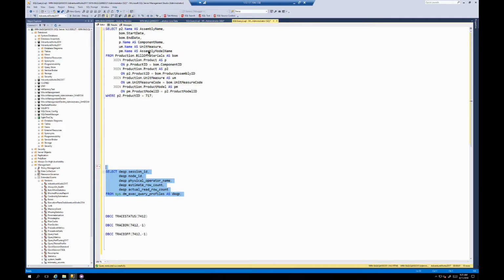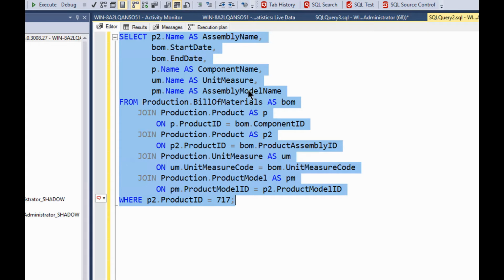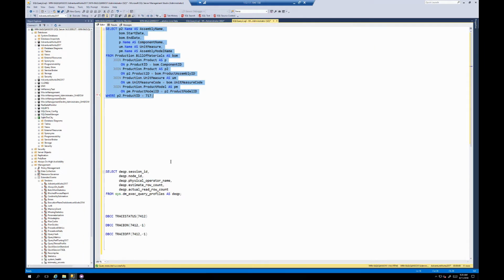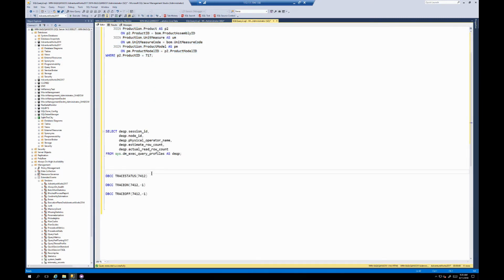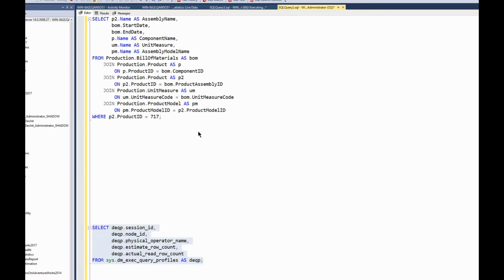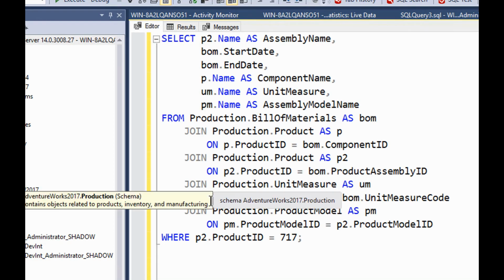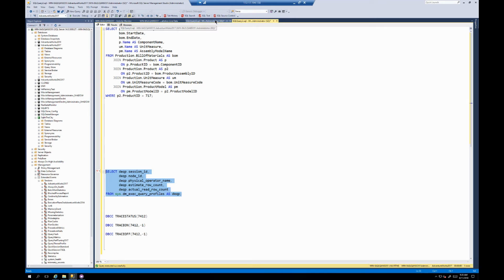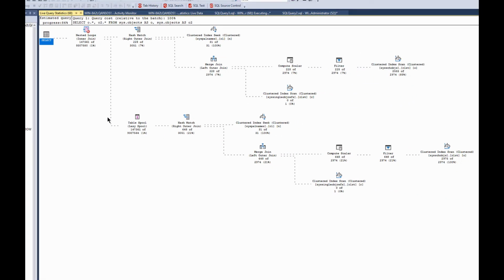Trace Flag 7412 and Execution Plan Metrics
Trace Flag 7412 introduces new abilities to capture performance metrics on execution plans without capturing the execution plans themselves. Trace Flag 7412 also opens up new functionality with Live Execution Plans.